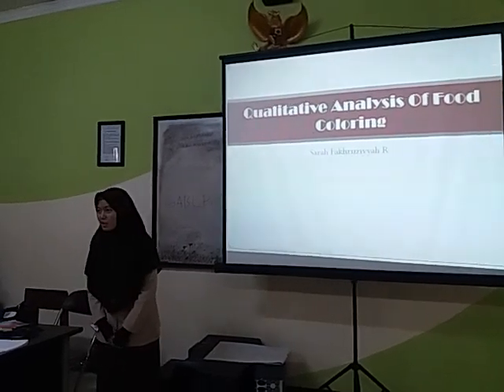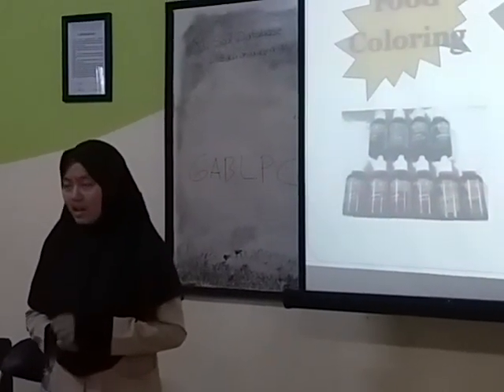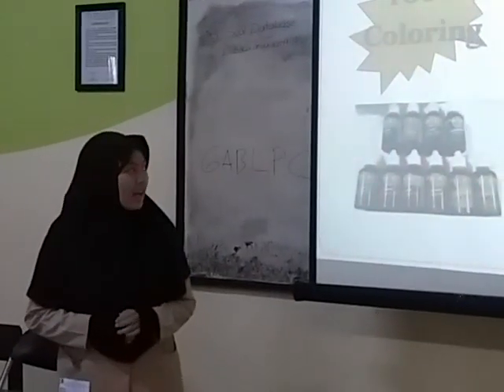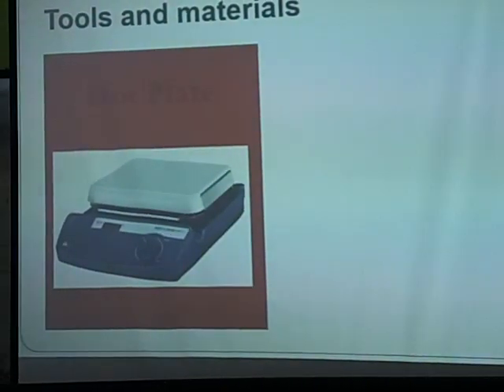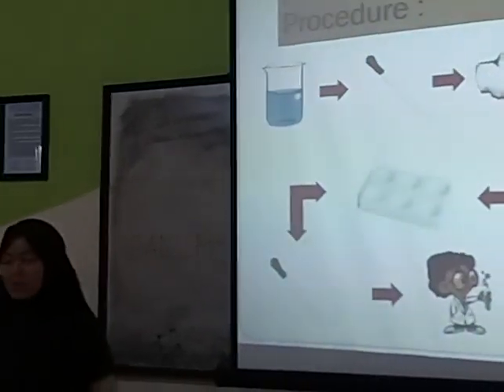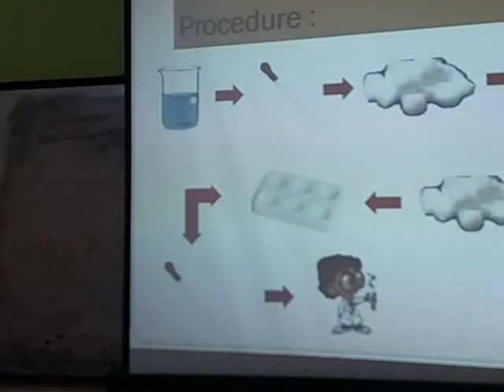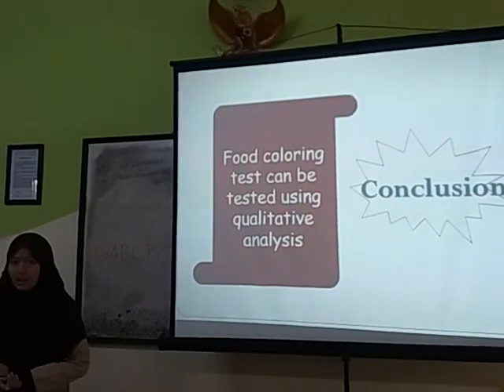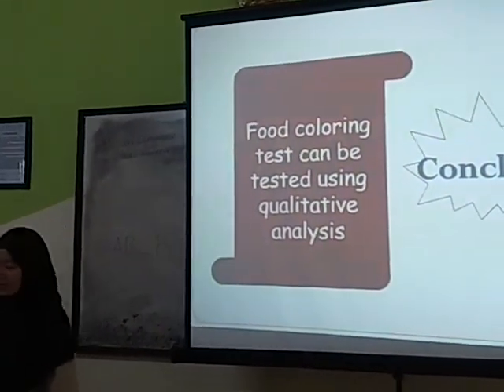uprak bahasa inggris sarah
uprak bahasa inggris AK 9 Maret 2018